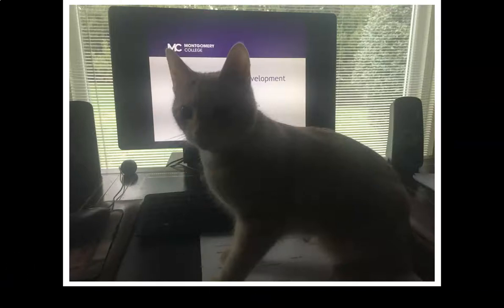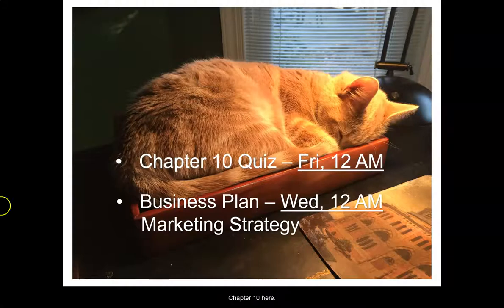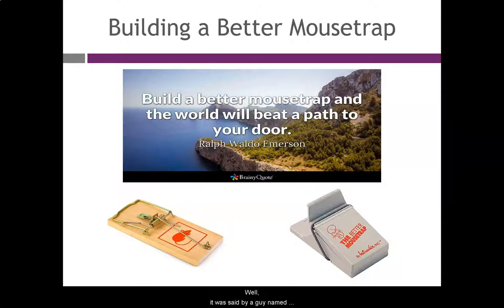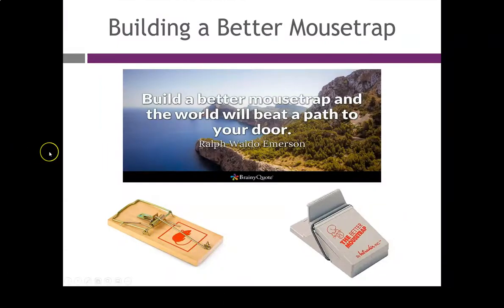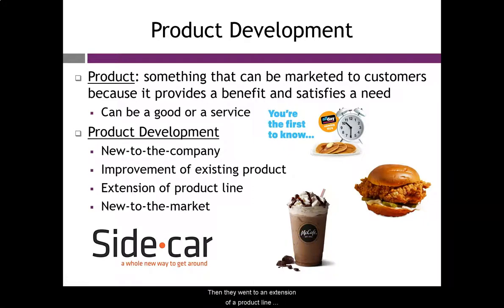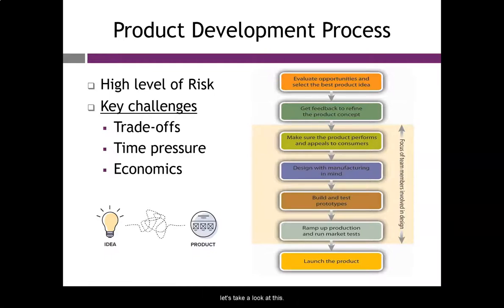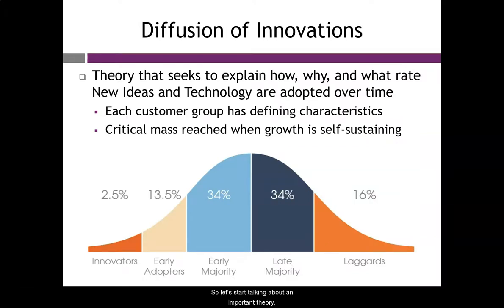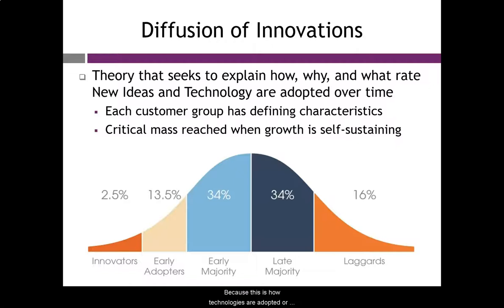Chapter 10, Part 1 of 2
Introduction to Business
Chapter 10 - Product Design and Development